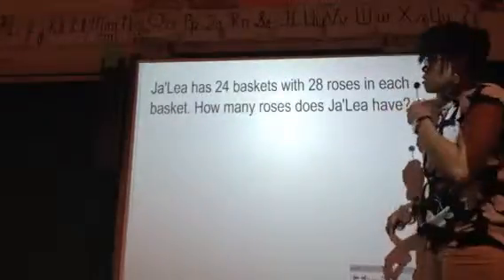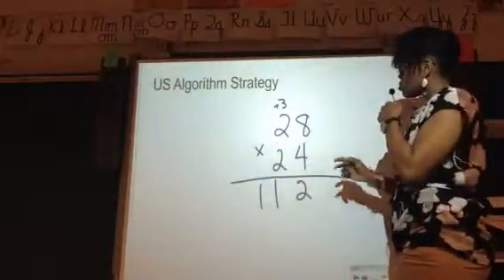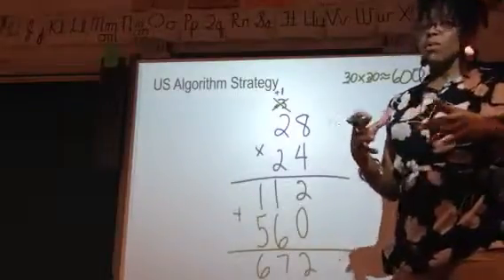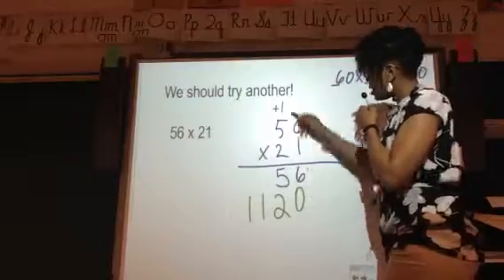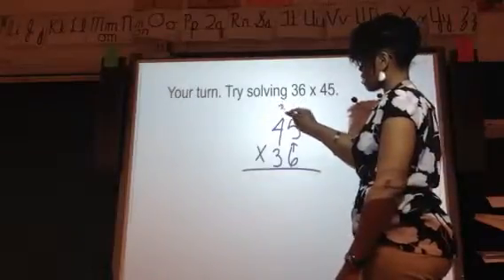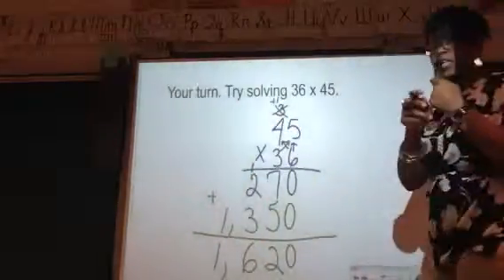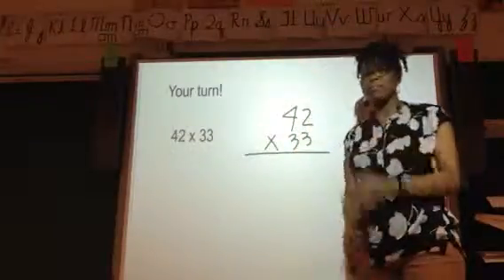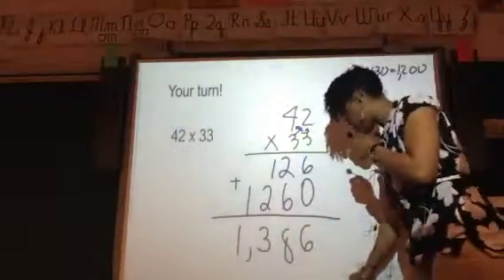US Algorithm for double by double digit multiplication